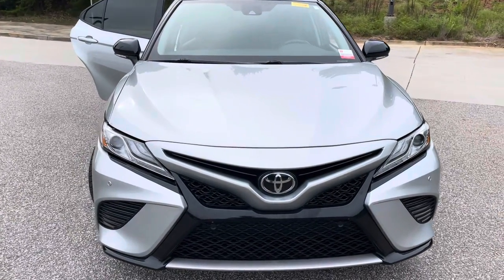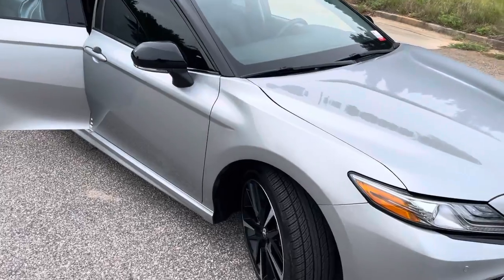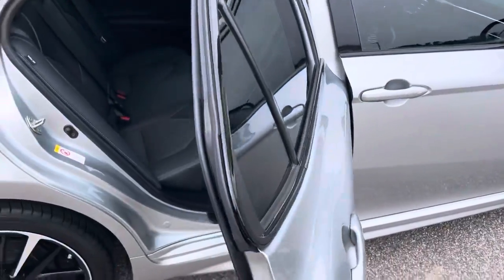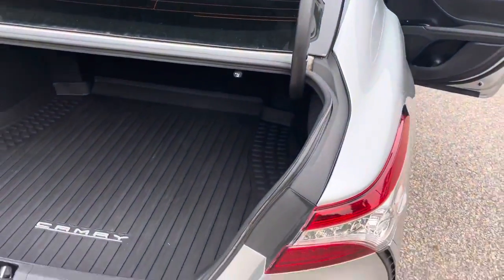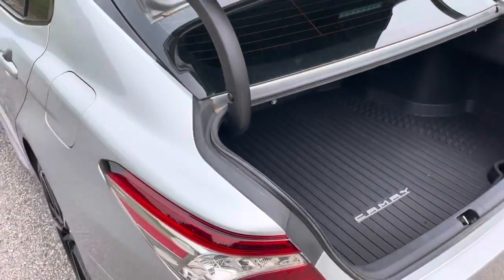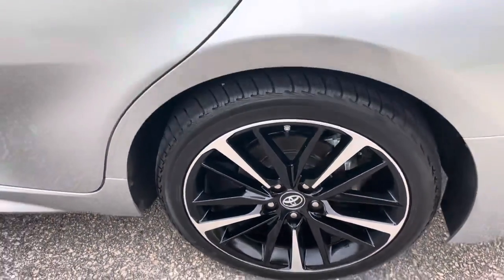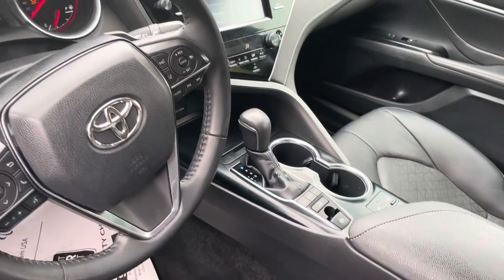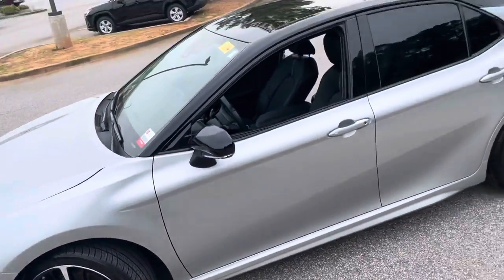2018 Camry XSE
Check out this 2018 Toyota Camry XSE that we just took in on trade! It only has 48k miles on it. For most up to date availability, give us a call!